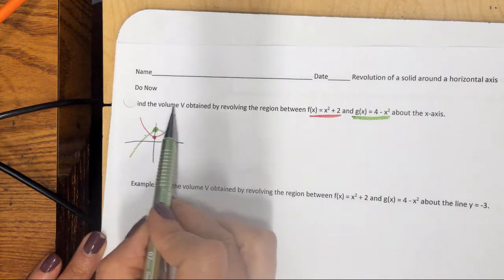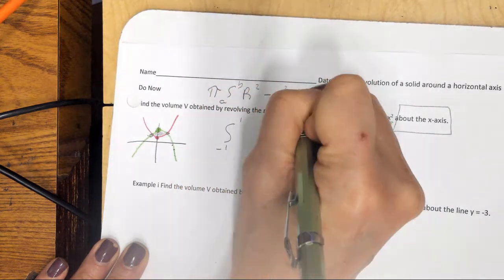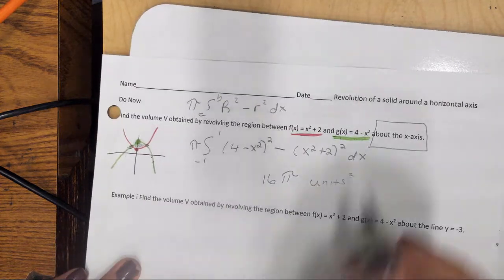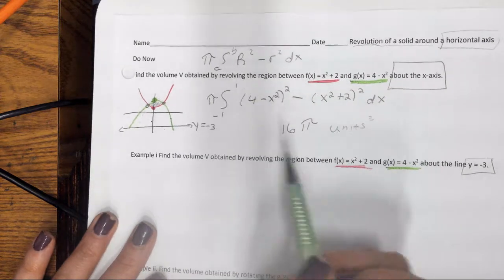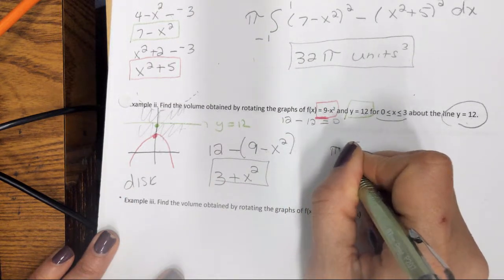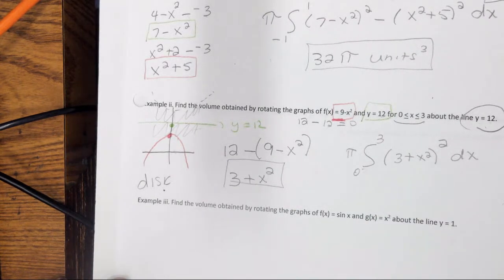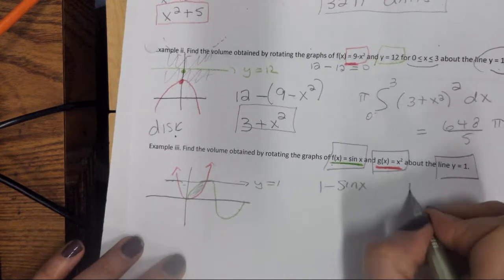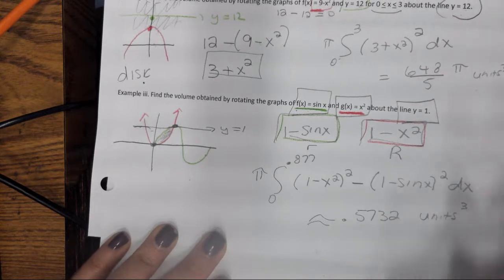Revolutions about a horizontal axis